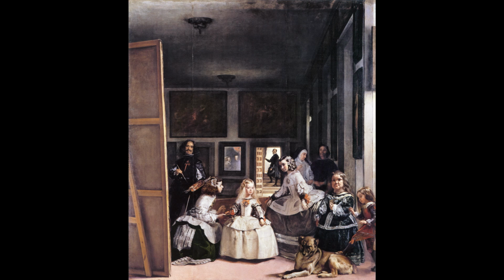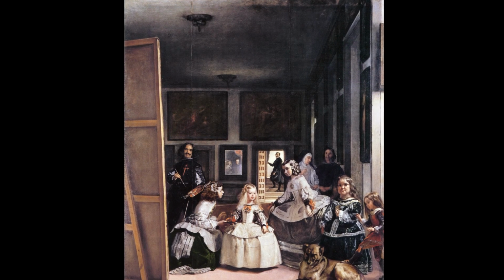Final Project Las Meninas An Argument for Nobility